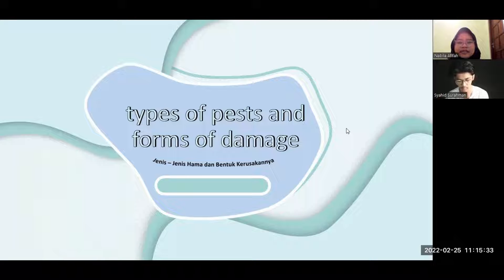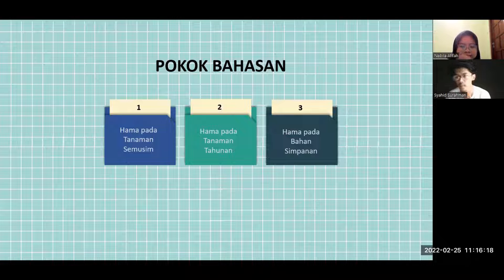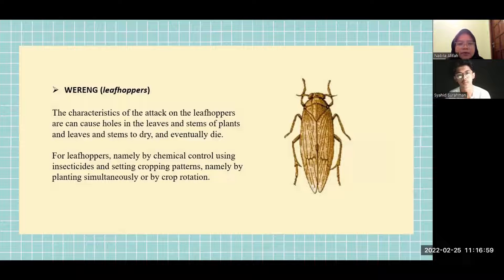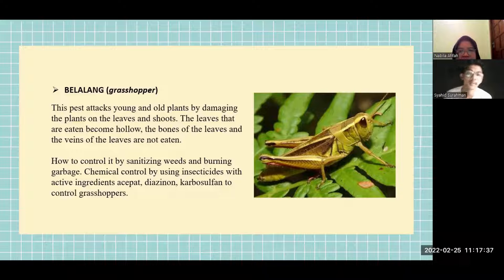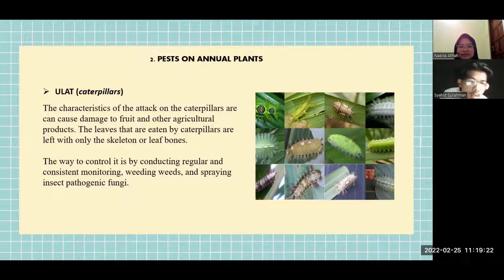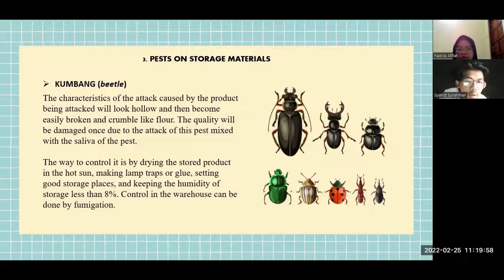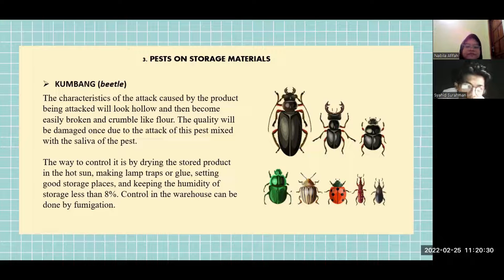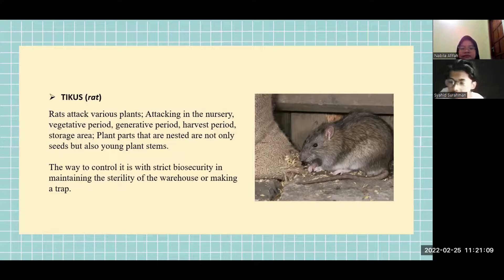Types Of Pests And Forms Of Damage | DPT PA-J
Group 3:
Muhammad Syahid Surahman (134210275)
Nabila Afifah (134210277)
For those who want to ask question about this topic, ask on spada's discussion forum, thank you.